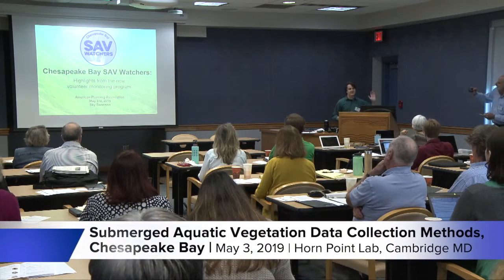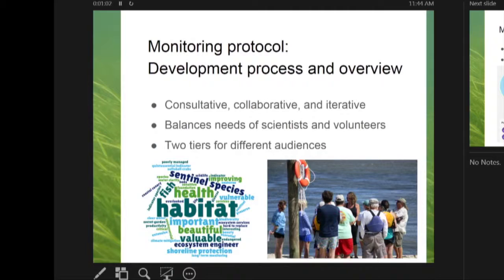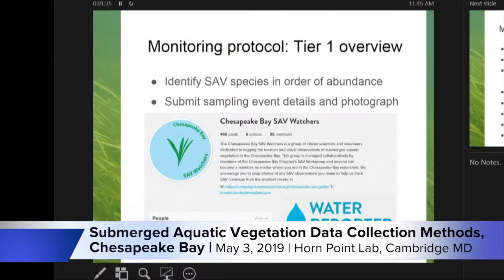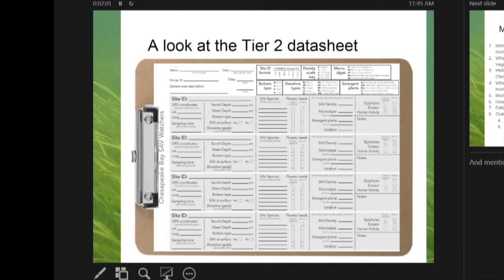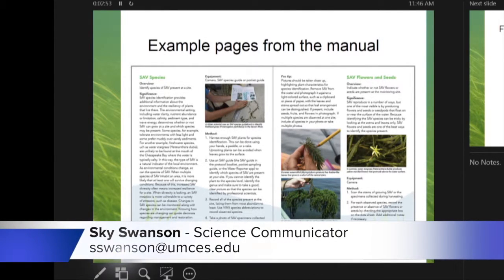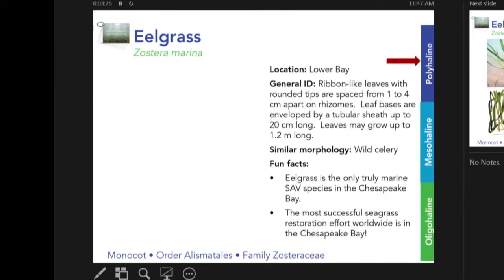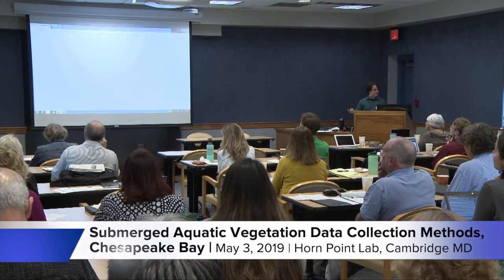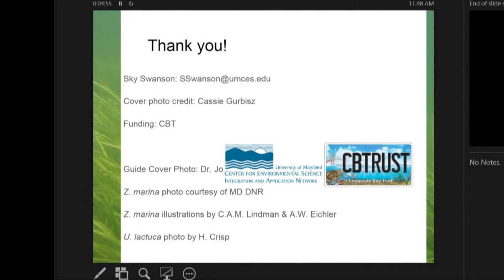Submerged Aquatic Vegetation data collection methods for the Chesapeake Bay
Presented by Sky Swanson at the "How's that Habitat working for you? meeting on May 3, 2019 at Horn Point Laboratory in Cambridge, MD. Presenting information about "preserving and conserving habitats" for comprehensive and environmental planning.